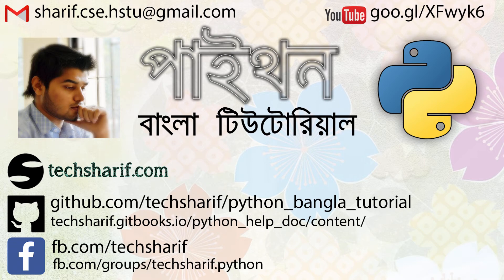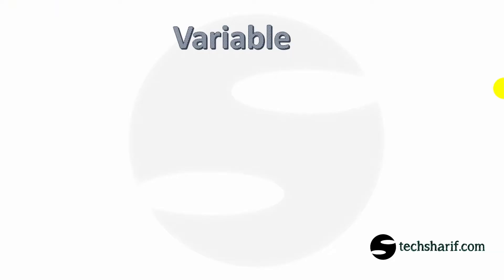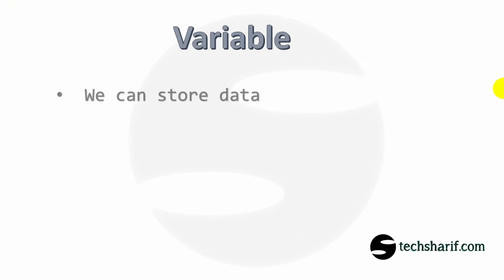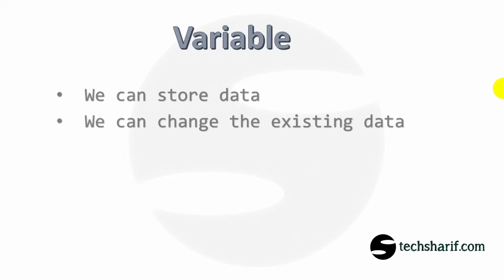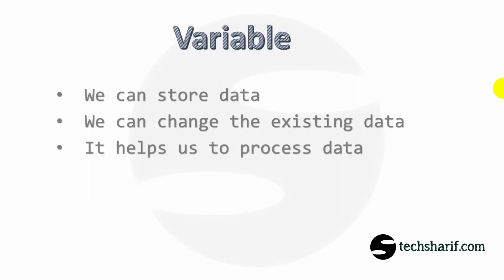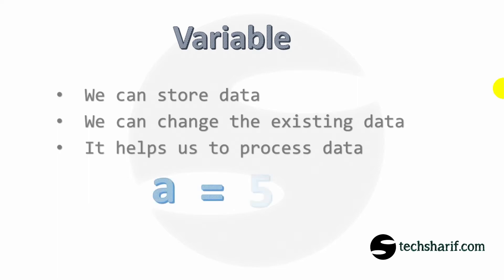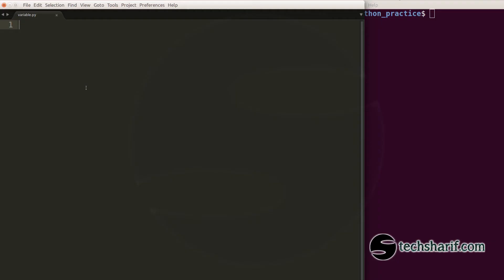Bangla Python Tutorial - 02.07 - Variables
পাইথনের বাংলা ভিডিও টিউটোরিয়াল